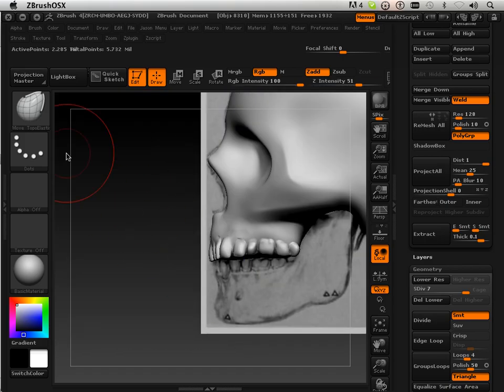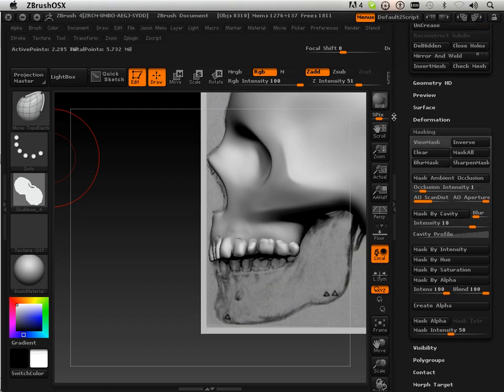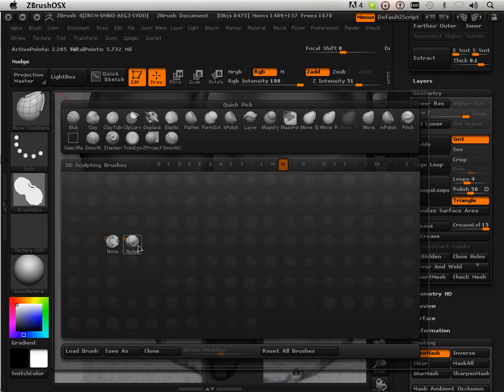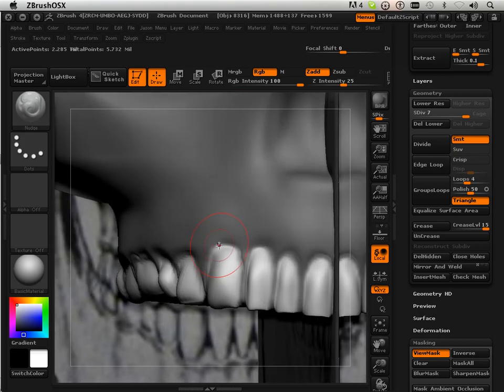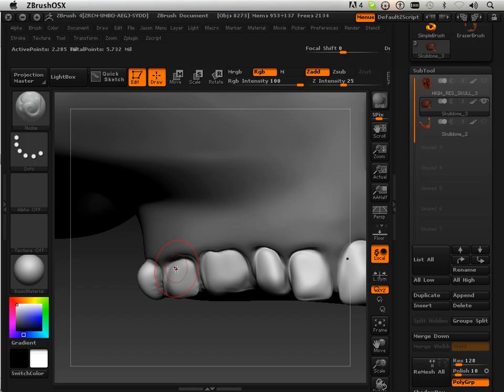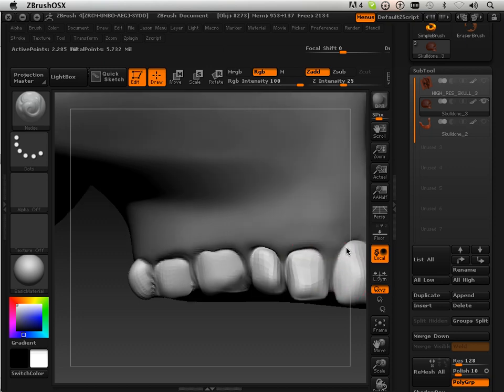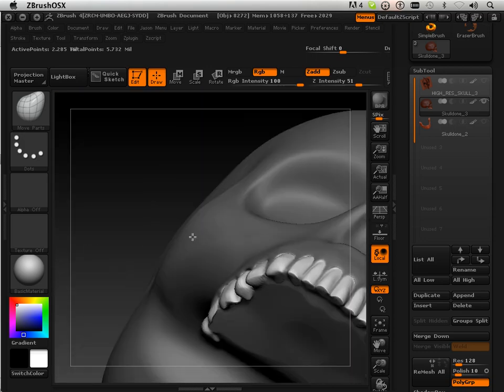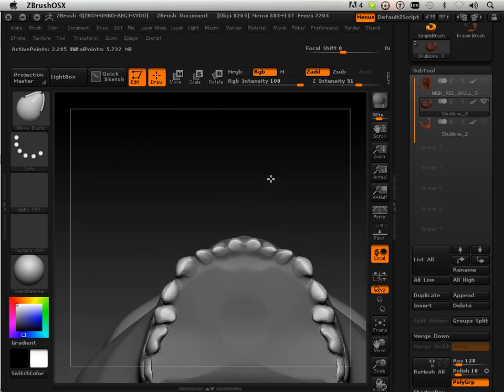0808 Zbrush4 DVD (teeth 2).mov